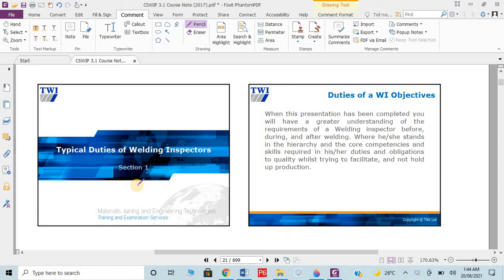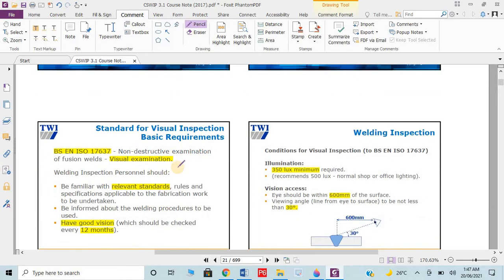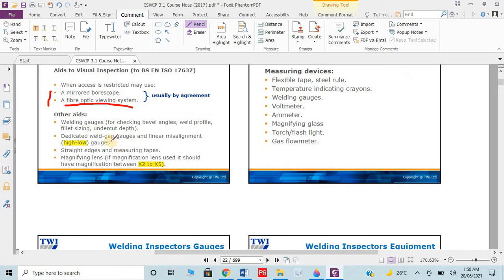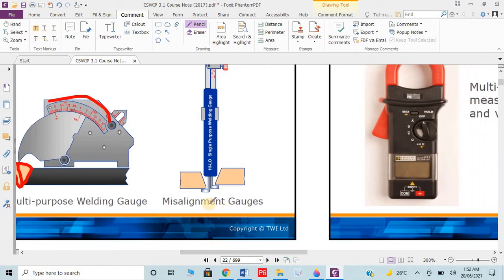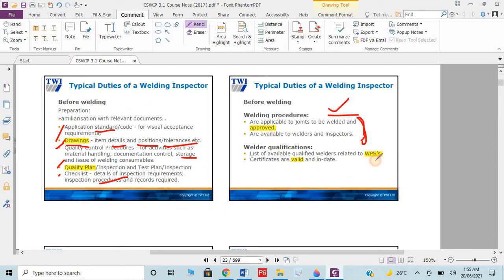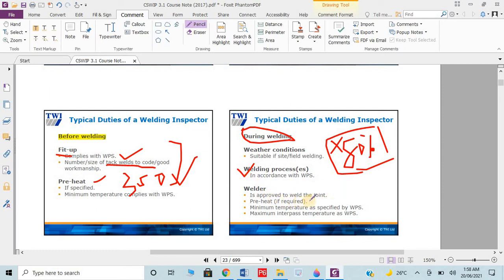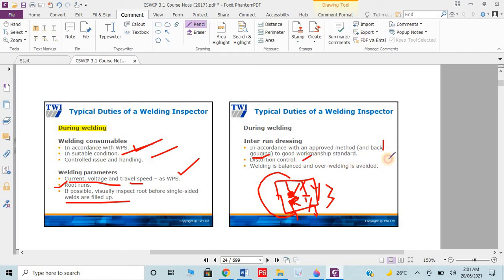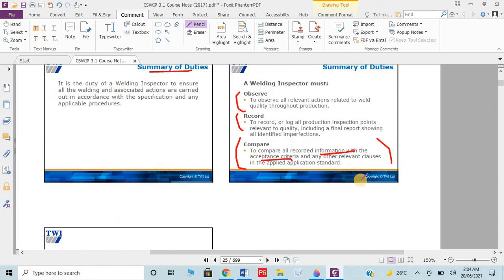[ENGLISH] CSWIP 3.1, Chapter-1 ǁ Typical Duties of Welding Inspectors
In this chapter, you will learn briefly about the welding inspector, his job descriptions, and all important information by considering amination point of view.